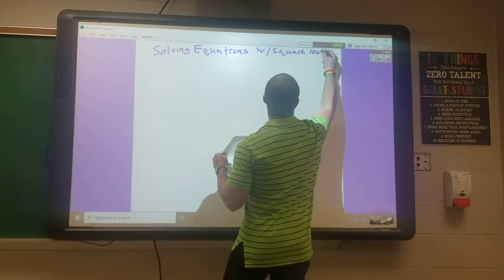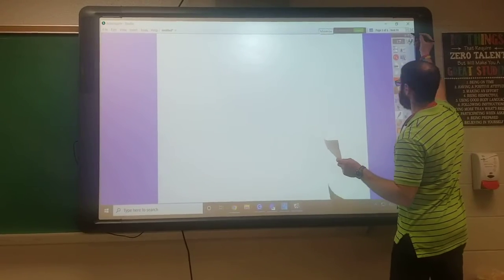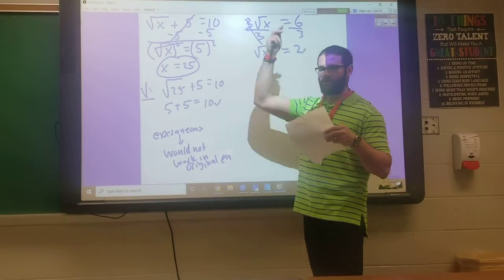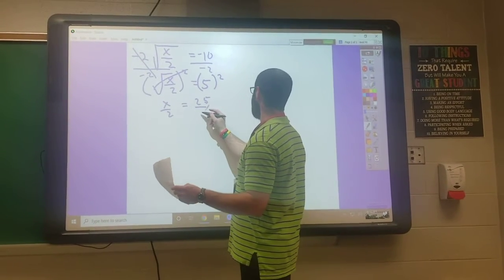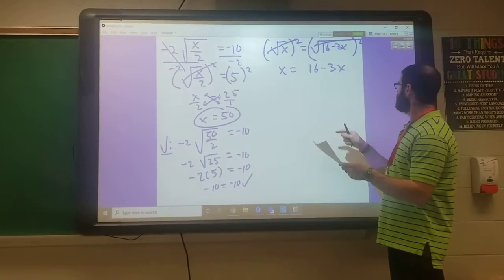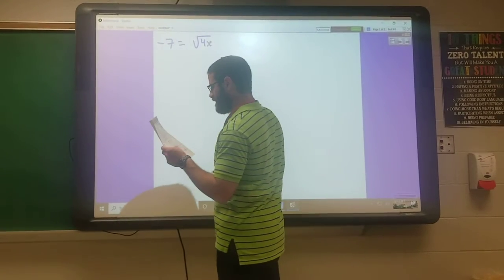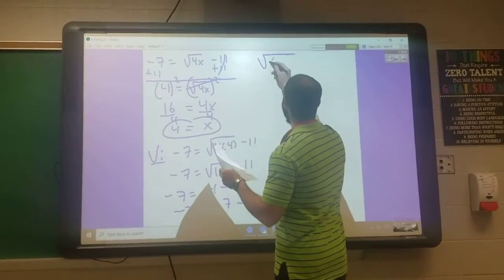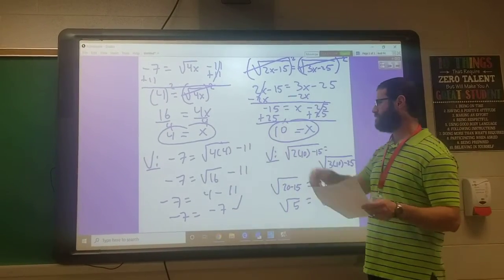Algebra 1 E-learning 4/16 10.4 Part 1 Mr. Piccirilli